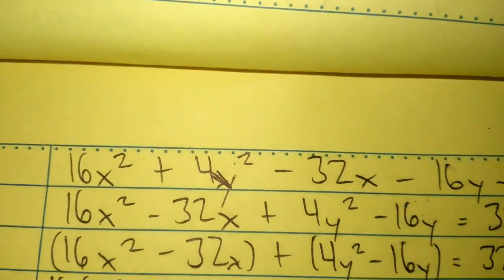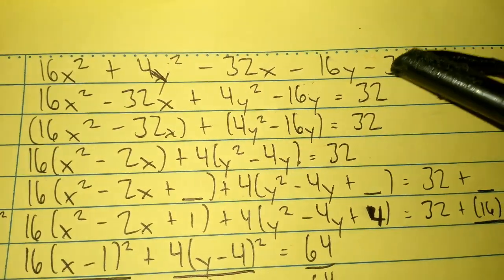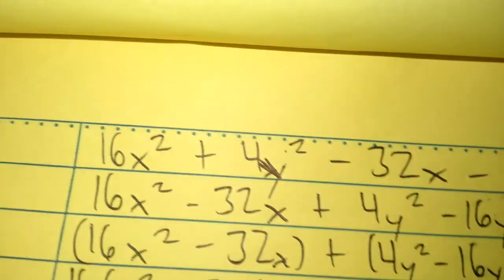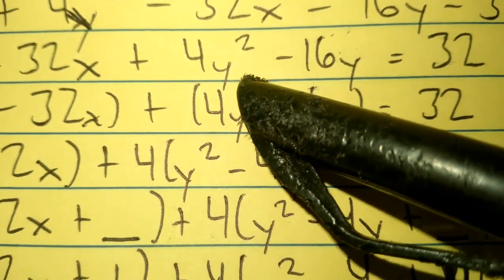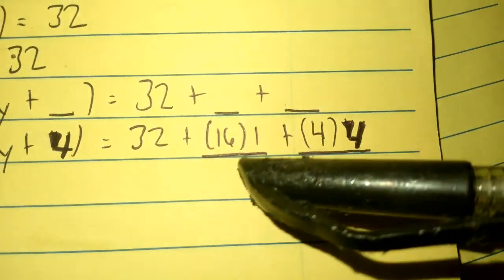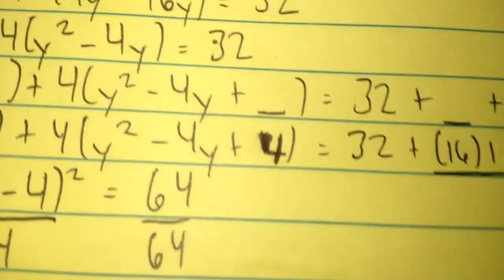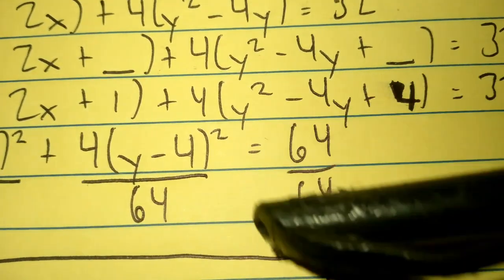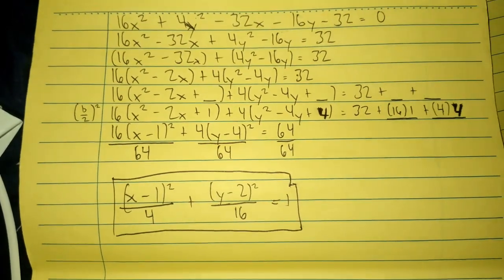(DAY 8) Ellipse: General to Standard Form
NOTE: This video is for our PT in ETECH